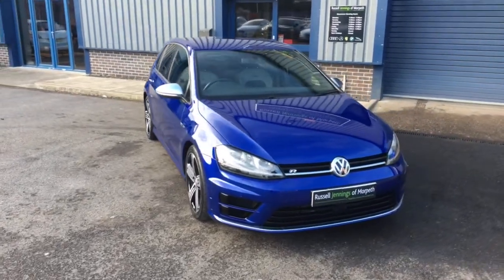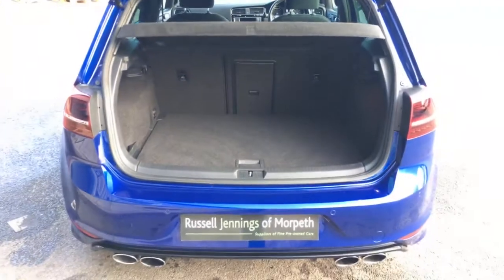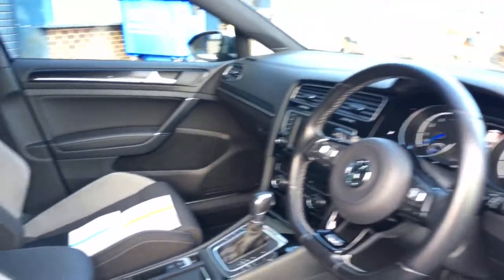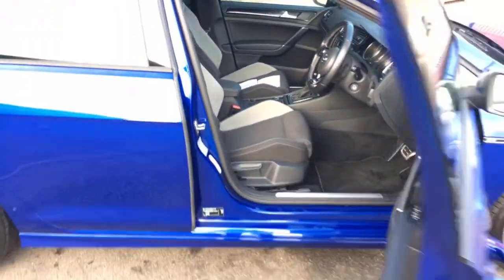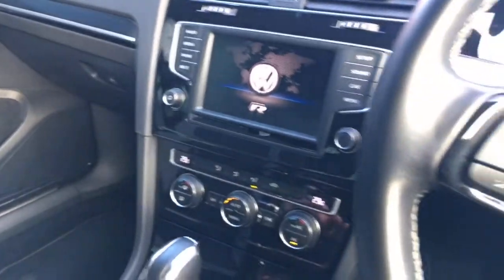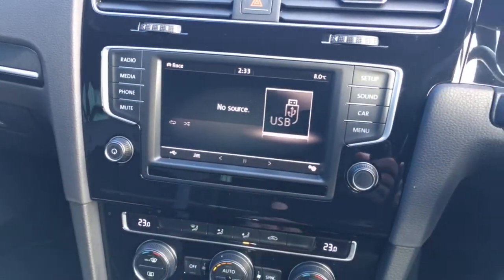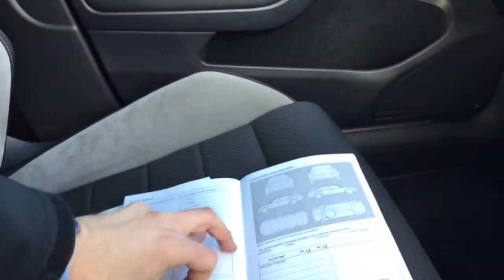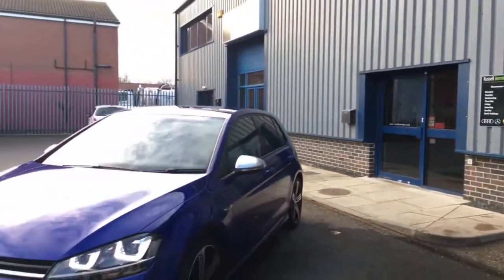Review of Golf R @ Russell Jennings